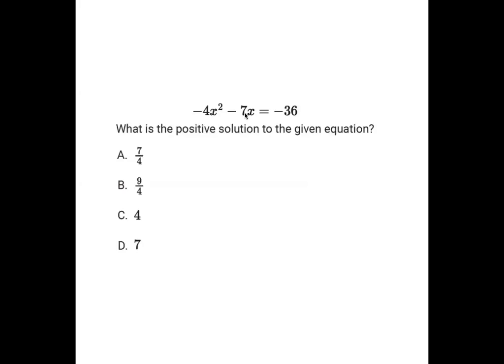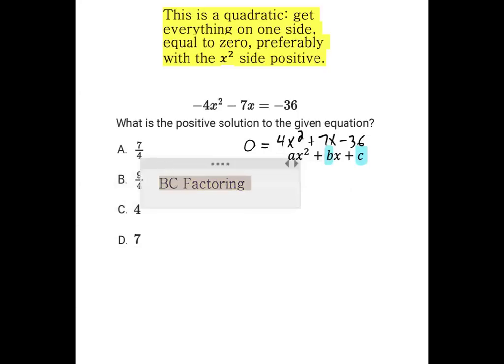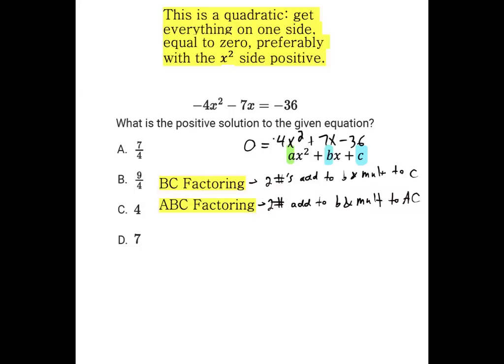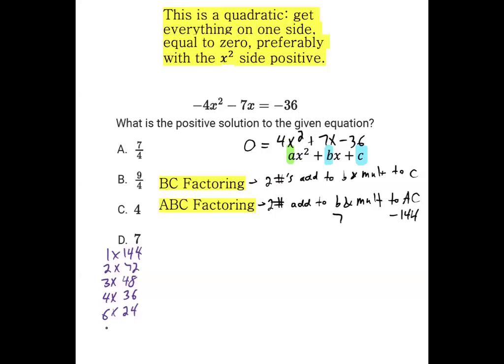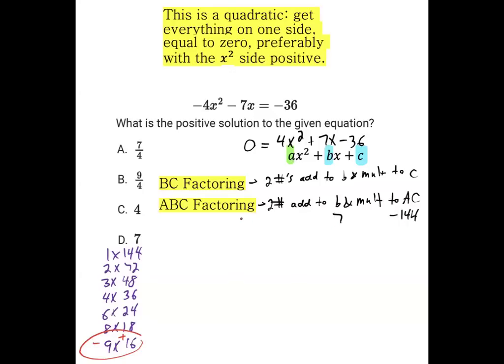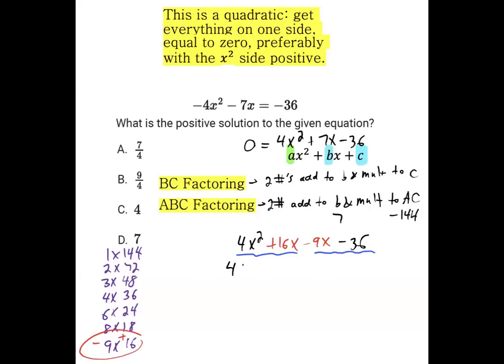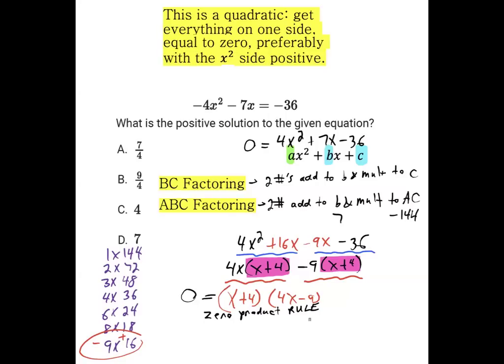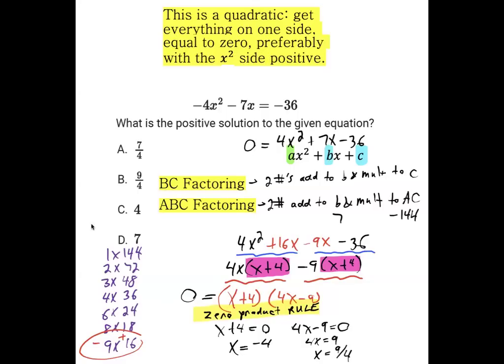-4x²-7x=-36 What is the positive solution to the given equation?... ID: 13e57f0a